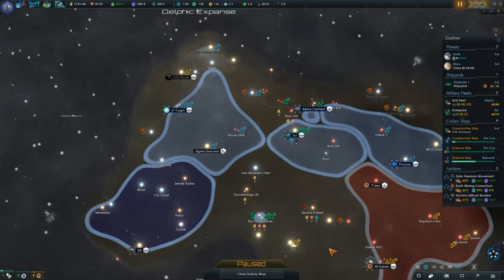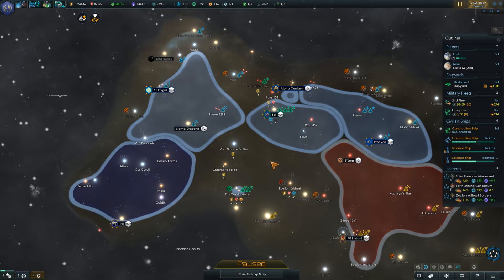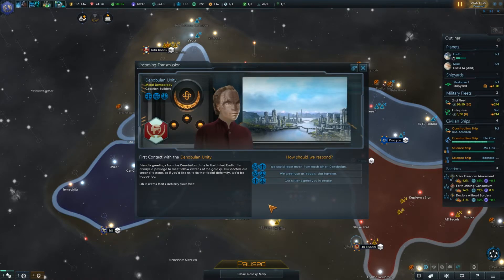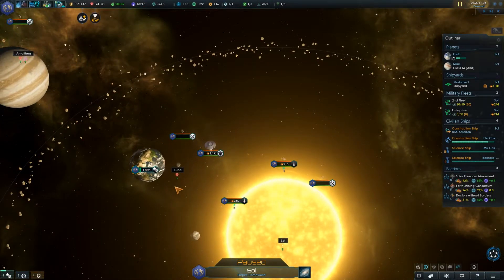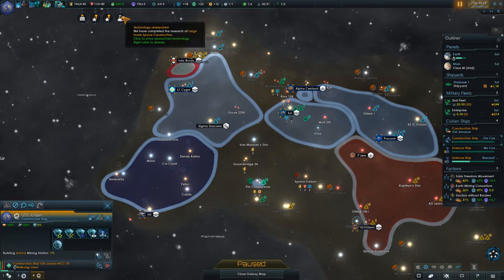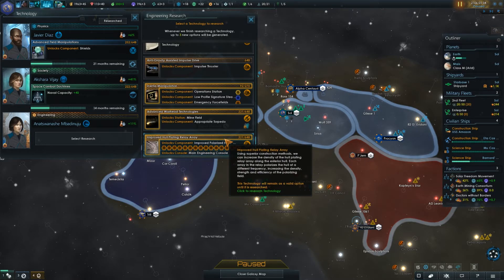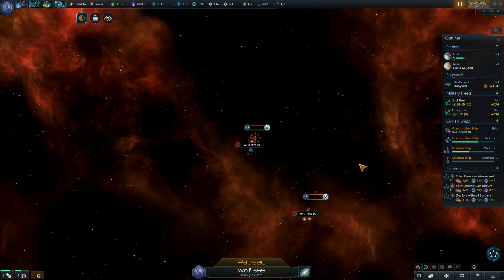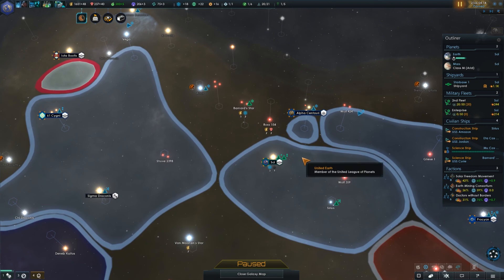Stellaris - Star Trek: New Horizons - United Earth #17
In this series I play United Earth in the total conversion mod of Stellaris, Star Trek: New Horizons.